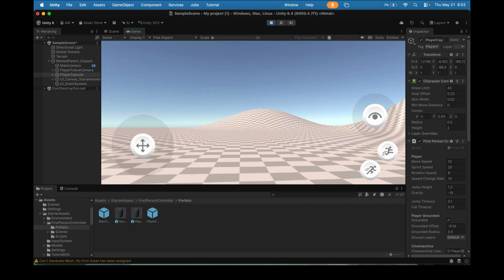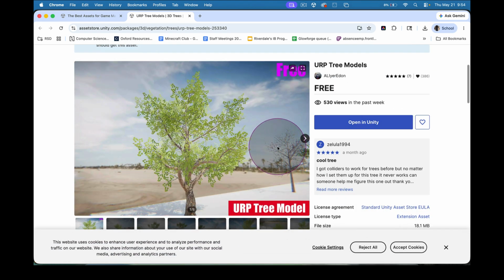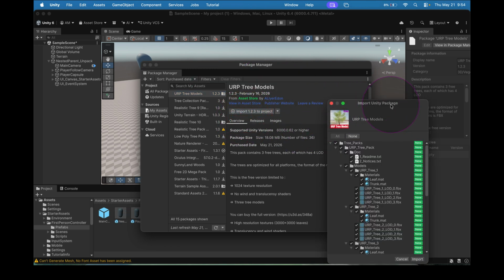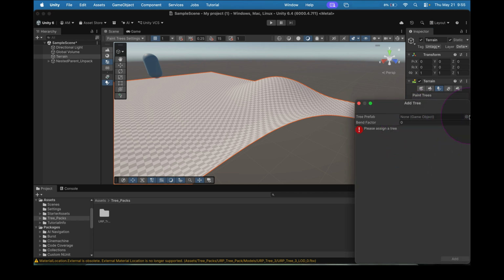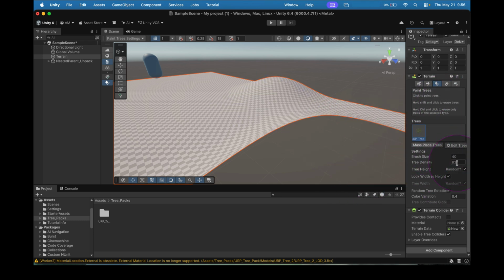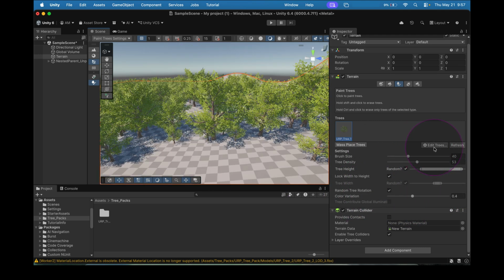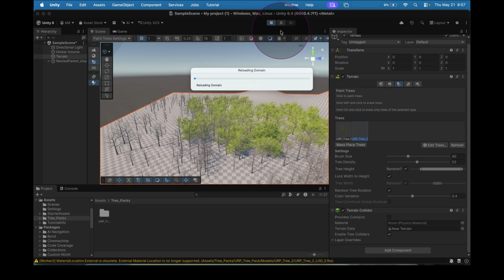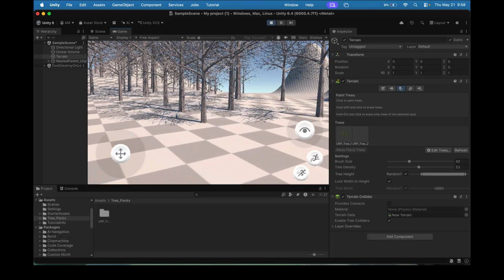Unity Trees Demo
Walk through getting a tree asset pack from the Unity Asset Store, adding it to a Unity project, and then add trees to your terrain.